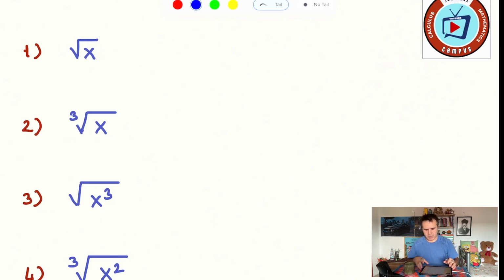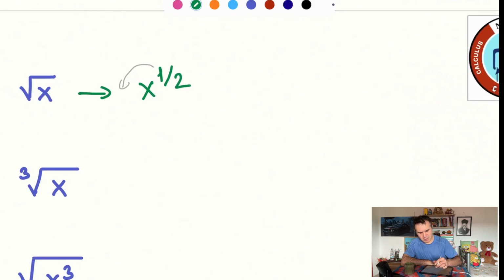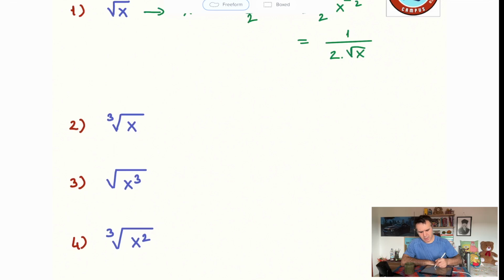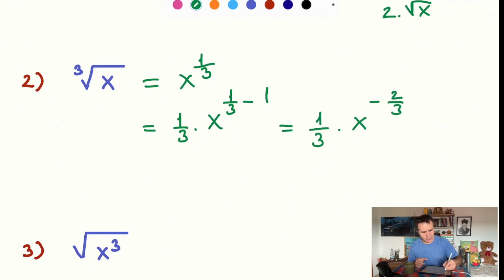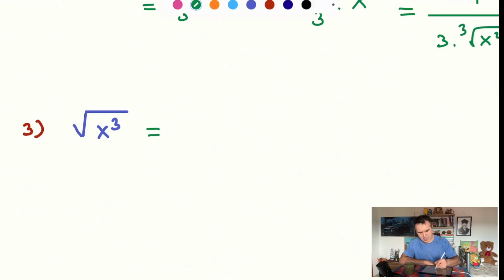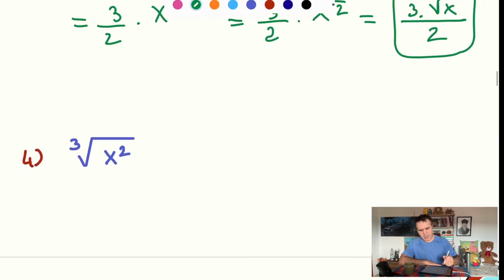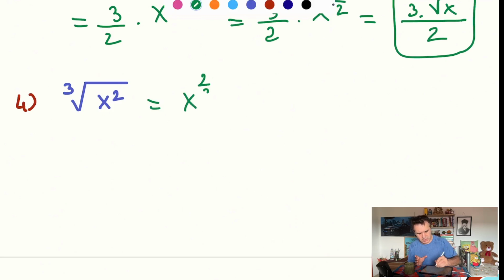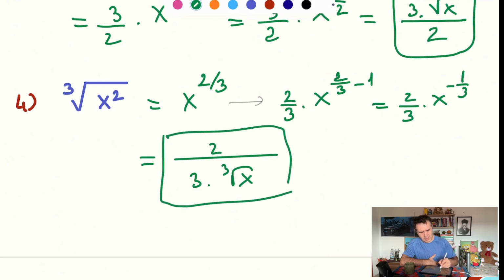⚡ Derivatives of Root Functions – Step by Step | The Ultimate Calculus Guide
⚡ In this episode of The Ultimate Calculus Guide, we take a step-by-step approach to derivatives of root functions. You’ll learn how to handle square roots and other roots using the limit definition and see the fundamental rules in action.
Whether you’re preparing for exams or just want a solid foundation in calculus, this video will help you master the derivatives of root functions!
💡 Key topics in this video:
Derivatives of square roots and other root functions
Step by step application of rules for roots